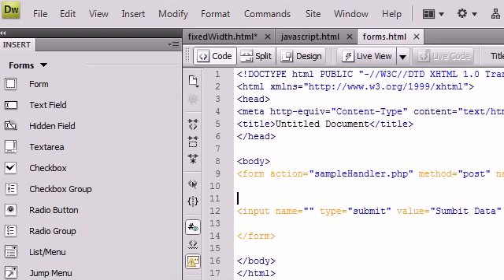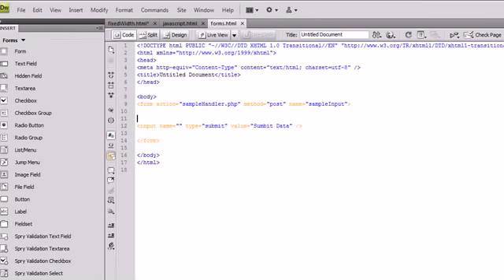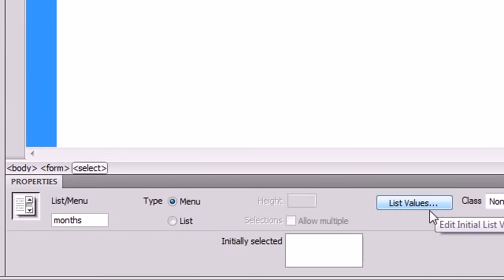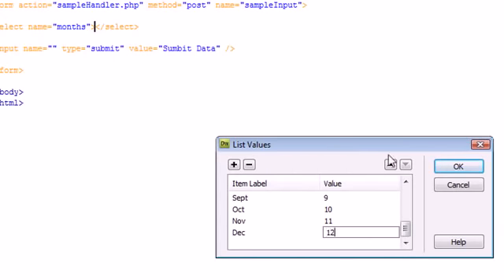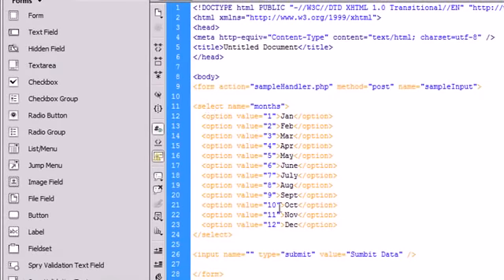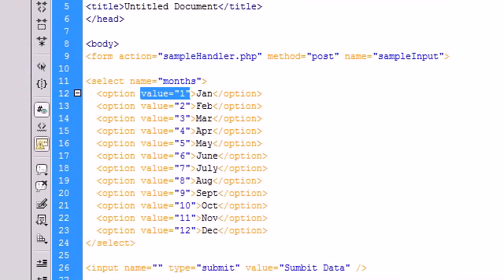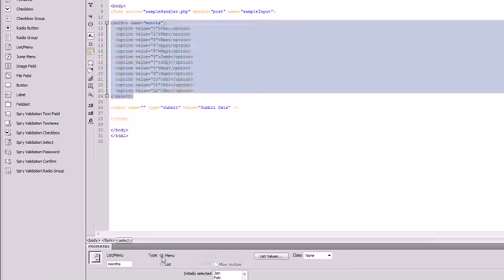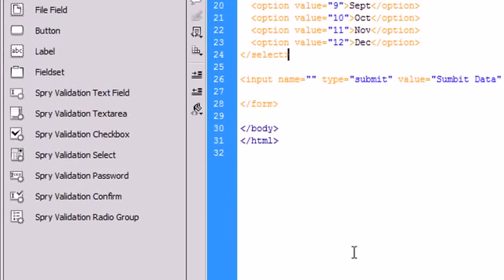Dreamweaver CS4 Tutorial - 24 - Lists and Menus